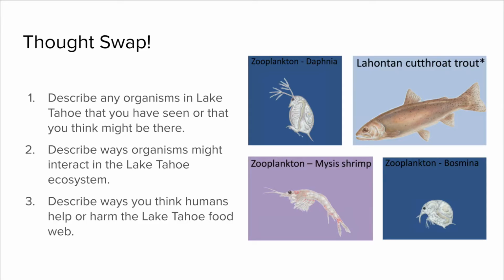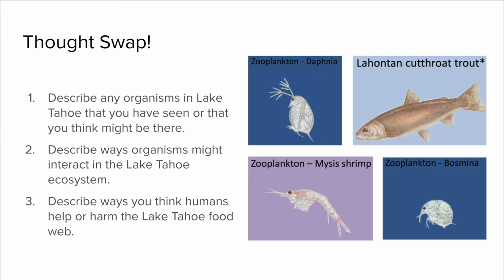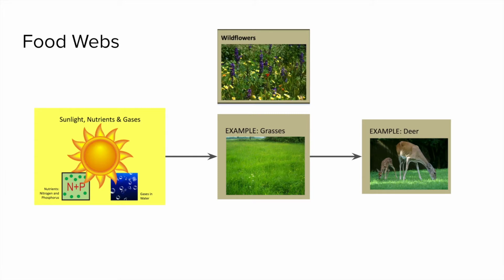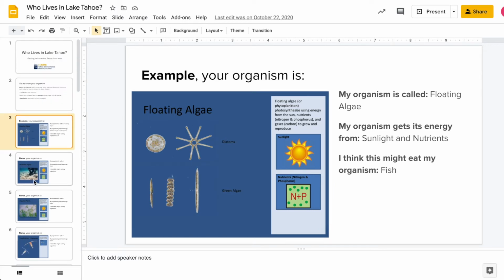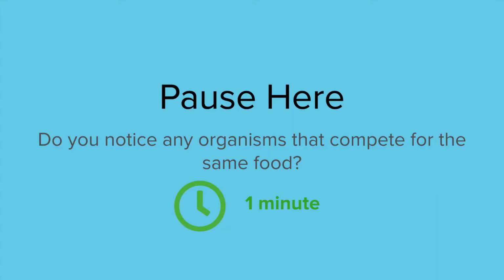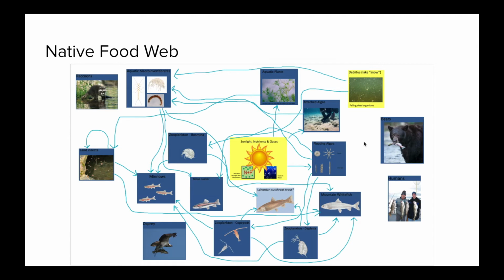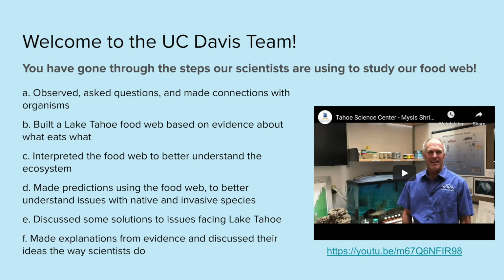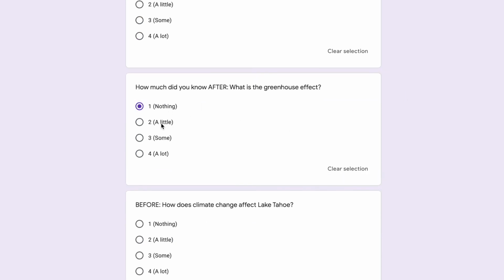TERC Aquatic Food Web Virtual Field Trip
UC Davis Tahoe Environmental Research Center is offering a free virtual field trip on Tahoe's Aquatic Food Web for grades 3–5. Please fill out this form to get the resources that go along with this field trip:
This form allows us to collect the data we need to continue creating free education programs.
Discover our other free virtual field trips by following this
Because our virtual field trips are offered free of charge, please consider donating to support our education programs